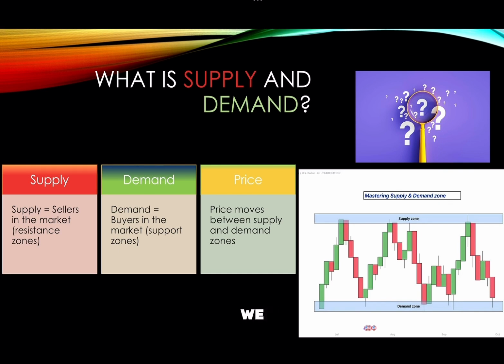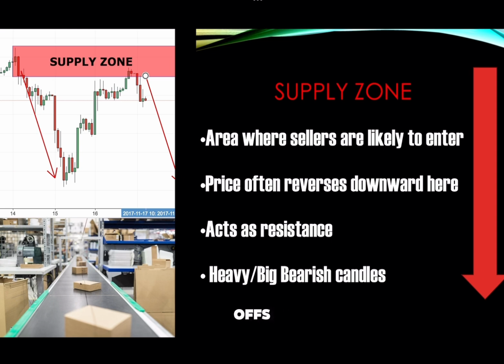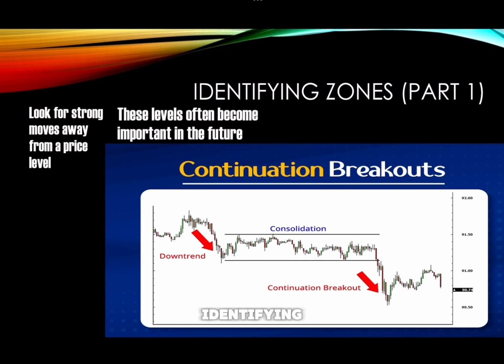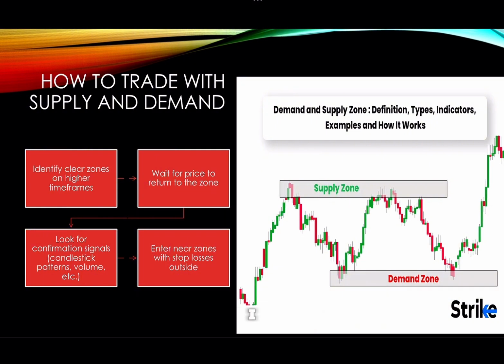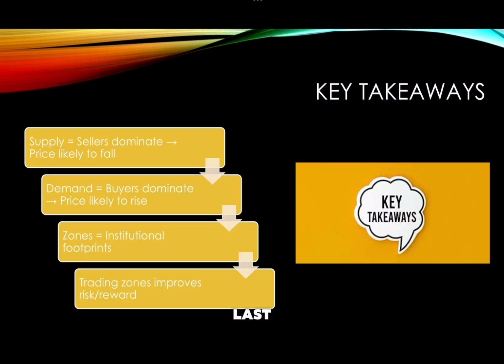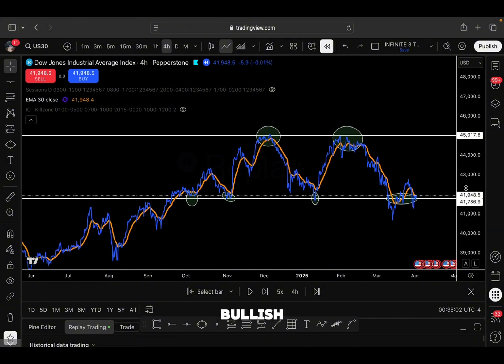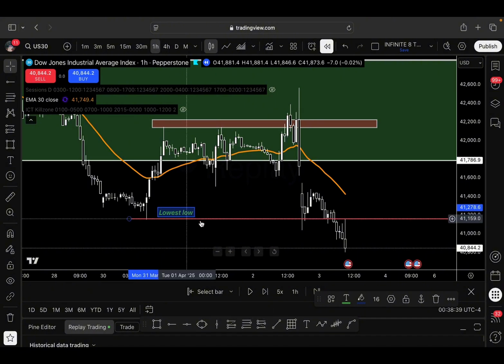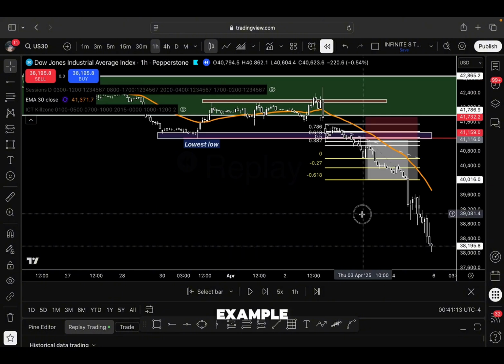Master Supply & Demand Trading | The Secret to Catching Big Market Moves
Learn how to trade Supply & Demand zones and catch big market moves with confidence. I’ll show you how to spot high-probability zones, avoid common mistakes, and use this strategy to level up your trading.

Main Channel : KU.IMPROVE

0:20 - PRESENTATION BASICS
12:00 - TRADINGVIEW EXAMPLE